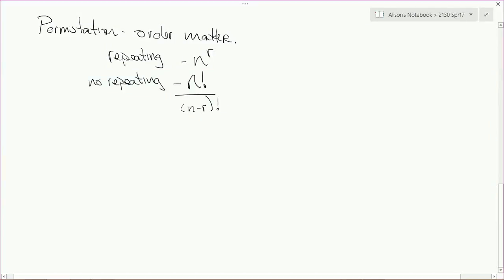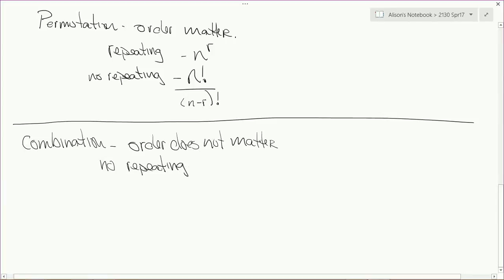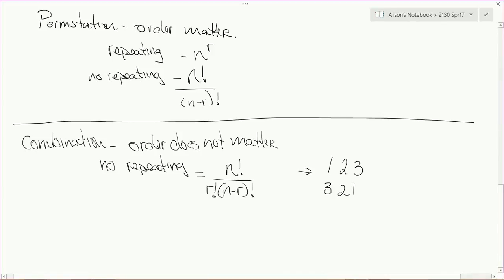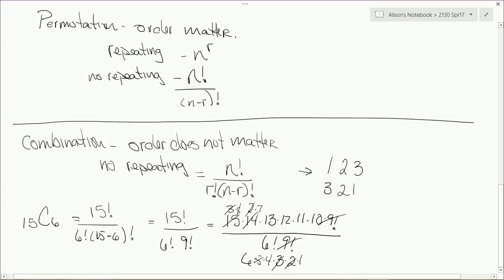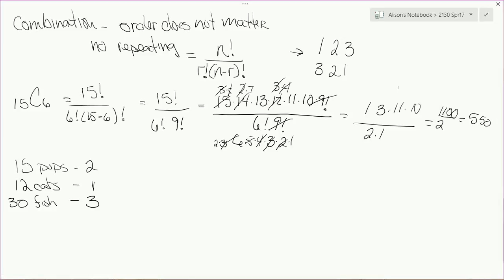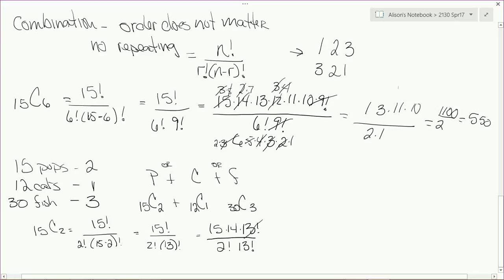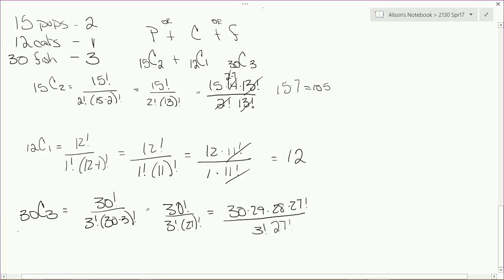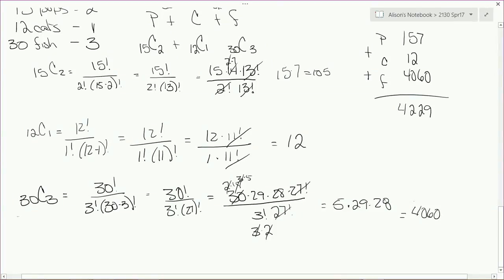CS2130 M3 3.2 Combinations without Repeats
Combinations with no repeating elements allowed